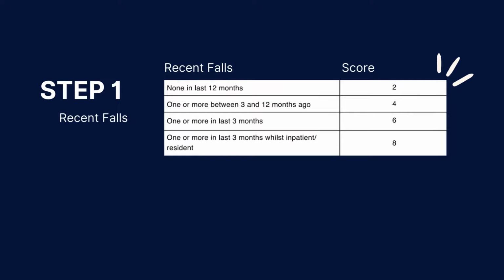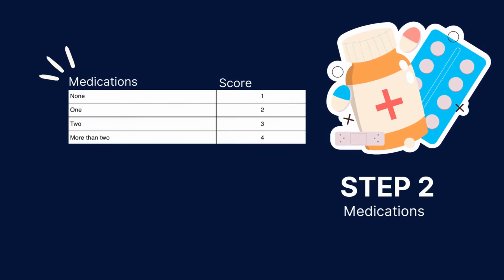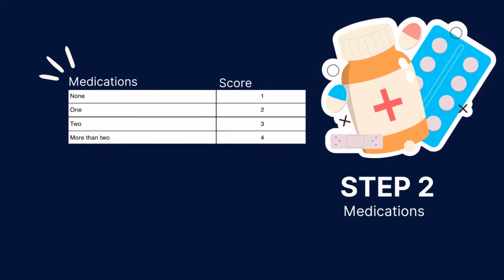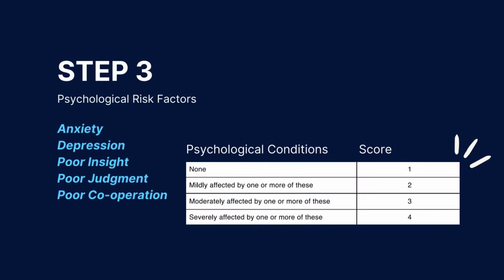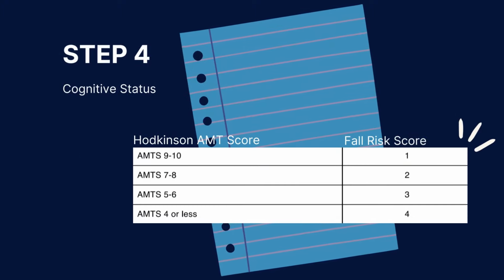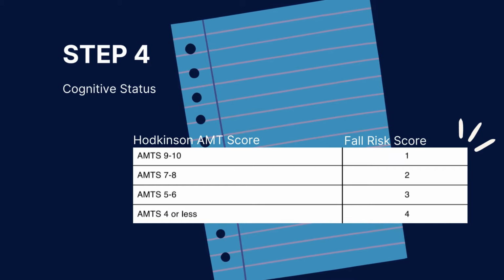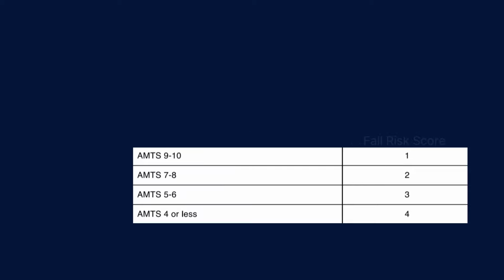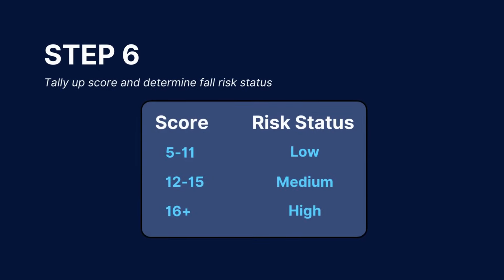Fall Risk Assessment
Identify patients who may be at risk of a fall and implement interventions to prevent falls before they happen, with our simple Fall Risk Assessment, based on the Peninsula Health FRAT.

00:00- Introduction
00:46- Who can use this fall risk assessment?
01:04- How to use this assessment
02:35- Sample assessment and accessing within Carepatron platform